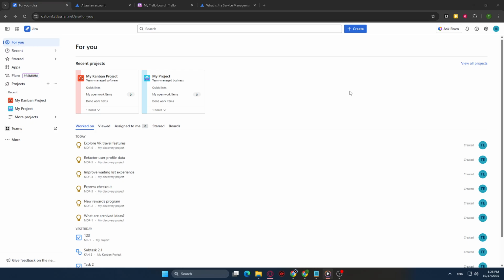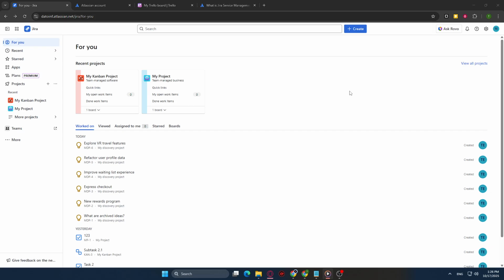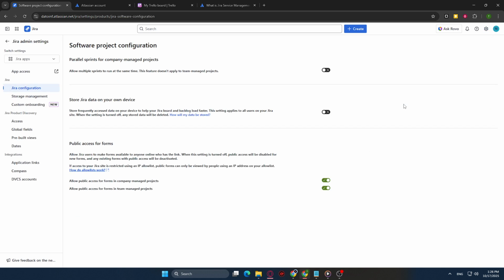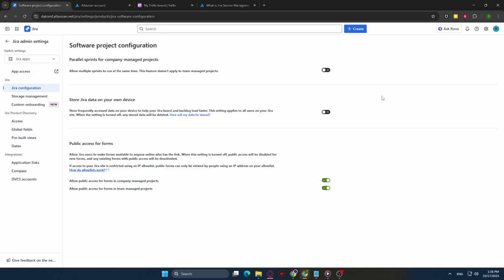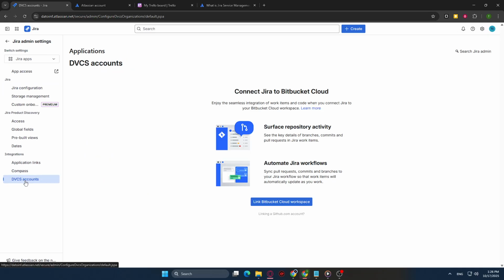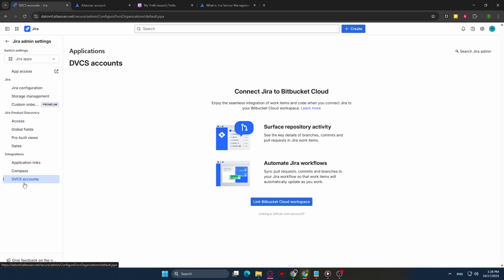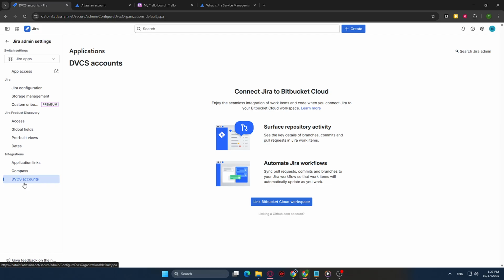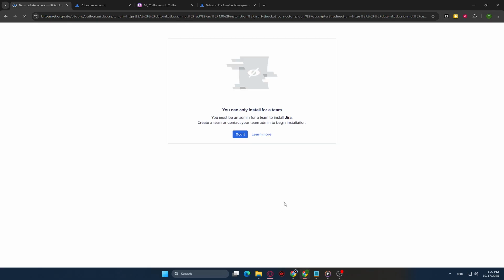How To Integrate Jira With Bitbucket [2026 Guide]